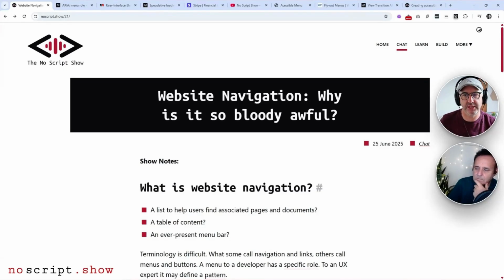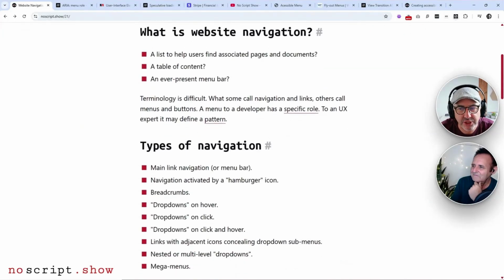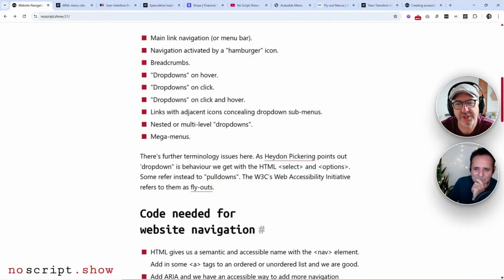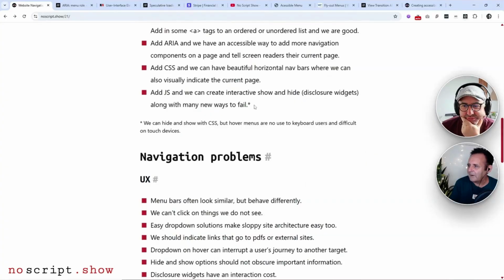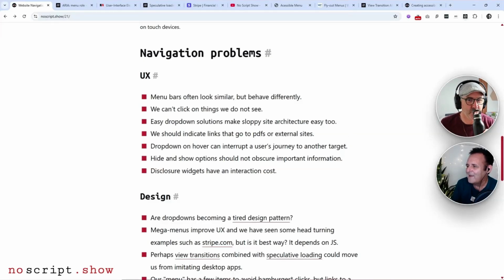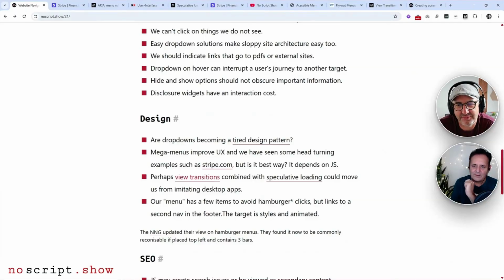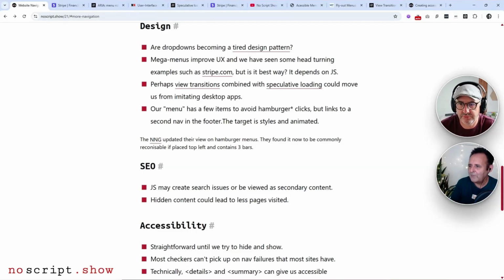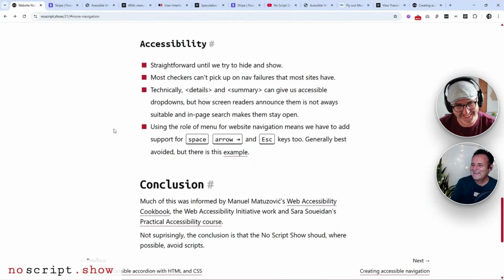Website Navigation: Why is it so bloody awful?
On the podcast today, David and Nathan are back with the second episode in their new series, where they break down the key components that make up a website. Today, they’re talking about website navigation, and asking the surprisingly sticky question: why is it so bloody awful?

David has done a deep dive into the ins and outs of navigation, putting together an exhaustive list of all the pieces involved. Nathan admits he used to take a much simpler approach, just add the top-level links and hope Google did the rest, but David’s research proves there’s a lot more going on beneath the surface.

They start by exploring the shifting meaning of terms like “menu,” “navigation,” and “nav,” both from a developer and a user’s perspective. Is it a noun? Is it a verb? Is it a technical role? As they discovered, even big names in UX like the Nielsen Norman Group can’t seem to agree.

From there, they walk through the many different types of website navigation: main links, hamburger menus, even on desktop, breadcrumbs, dropdowns (on hover or click), mega menus, and more. And it’s not just the styles that are confusing, there’s a tangle of terminology too, with “dropdowns,” “flyouts,” and “pull downs” meaning different things to different people.

David and Nathan share their frustrations with modern navigation: hidden menu items, ambiguous links, and the accessibility pitfalls of complicated dropdowns. They talk about why menus can be especially tricky on mobile, and how easy it is for even pros to get lost in their own site’s nav. David explains his approach of keeping things simple, stopping at HTML and CSS wherever possible, and only grudgingly adding JavaScript when absolutely needed.

They then explore the design, SEO, and accessibility issues that come with modern navigation patterns: from accidentally hiding important links from both users and Google, to building mega menus that are impossible to navigate by keyboard, to the sheer overwhelm of too many choices.

The conversation is packed with real-world frustrations, rants about hover-based menus, and practical tips on creating accessible, user-friendly website navigation. If you’ve ever been baffled by your own website’s menu, or just want to build smarter, simpler navigation that works for everyone, this episode is for you.

Timestamps:
00:00 "Defining Website Navigation"
04:06 "Developer Menu Technicalities Explained"
06:25 Menu vs. Navigation Explained
12:06 "Dropdown Menu Frustrations"
14:30 Enhanced Accessibility and Presentation
17:03 "JavaScript Communication Challenge"
20:48 Navigational Issues in Web Design
25:15 Evolving Web Design Trends
26:35 "Missing Search Feature in Menu"
29:47 "Seamless Page Transitions Explained"
32:59 Web Navigation and SEO Considerations
36:20 Accessible Menu Best Practices
39:34 Farewell and Upcoming Session